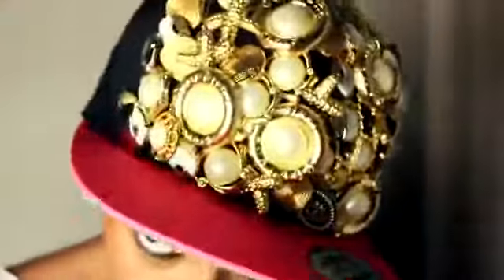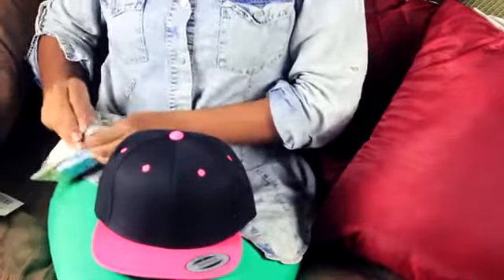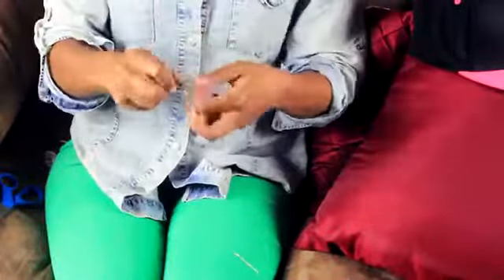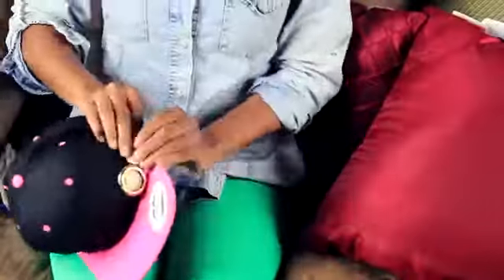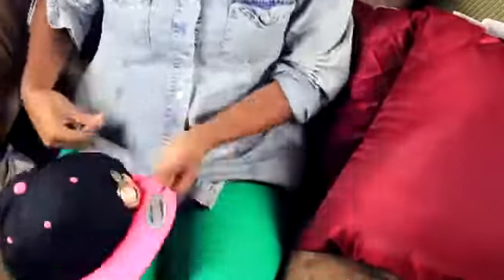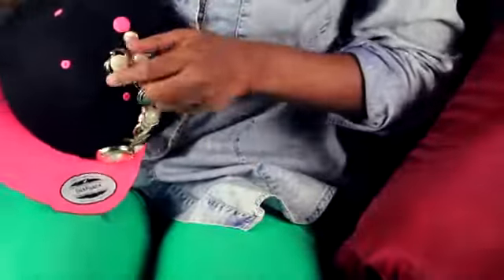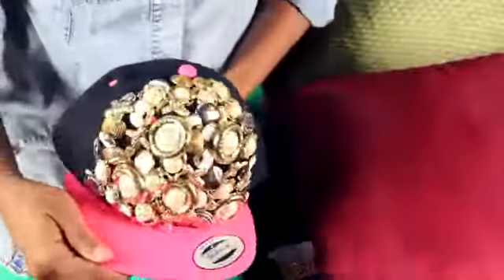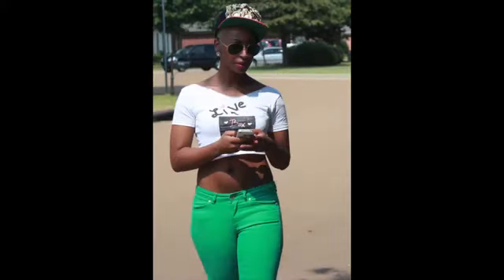DIY Embellished Snapback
Интернет магазин большой выбор бейсболок по низким ценам,а так же модные аксессуары и оригинальные,прикольные подарки.